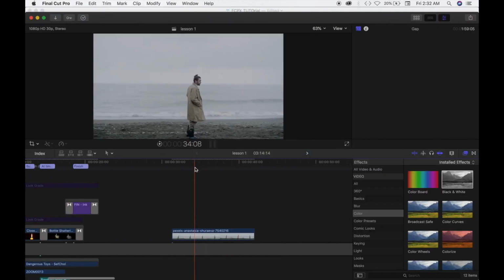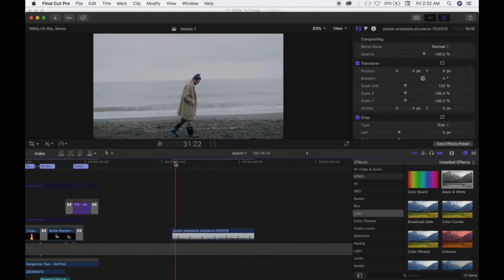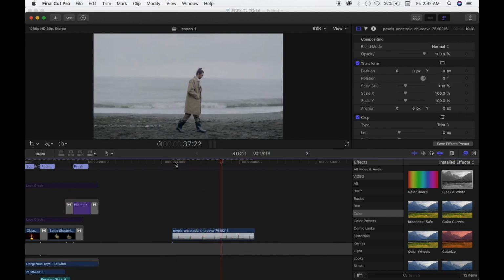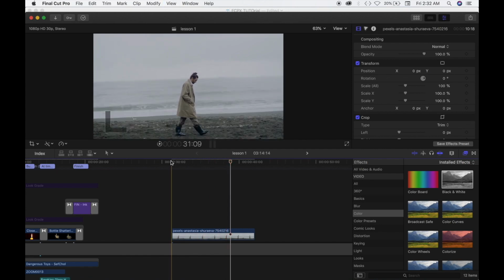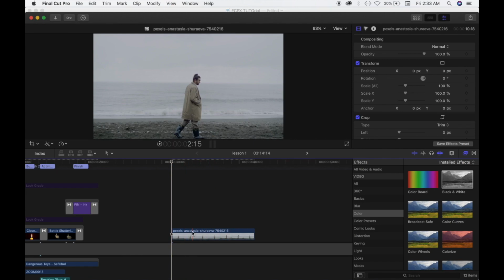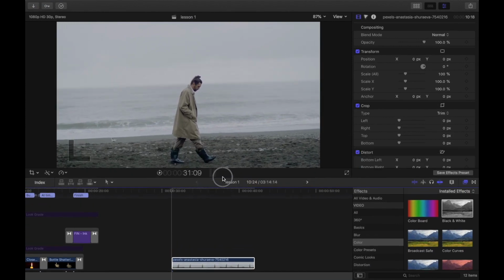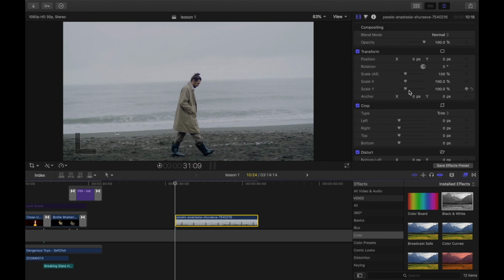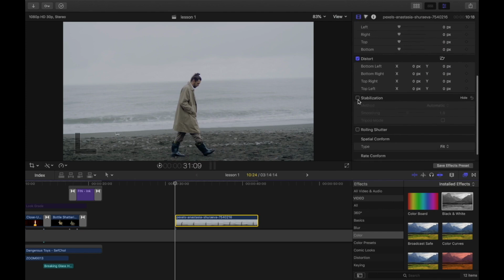Final Cut Pro Tutorial for Beginners - Stabalization | Learn Video Editing